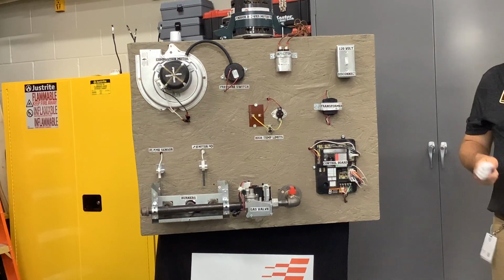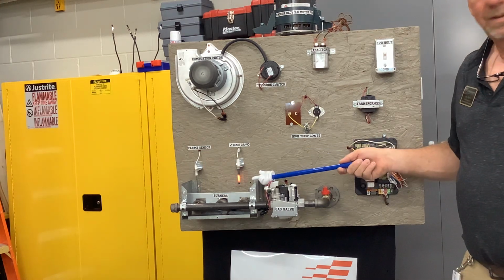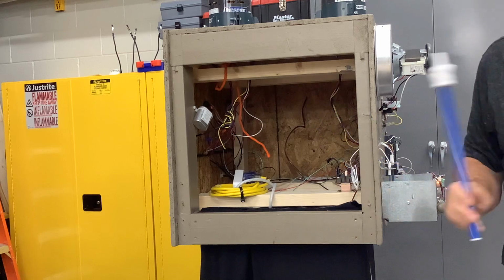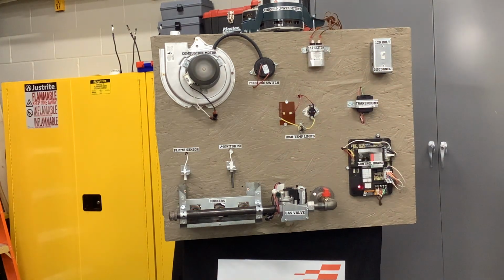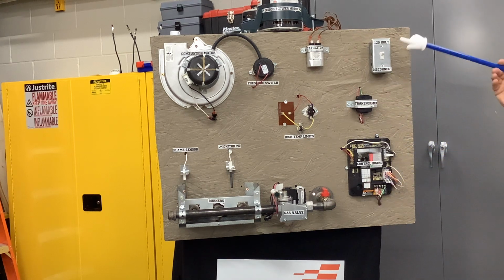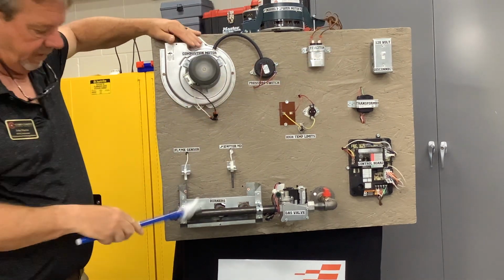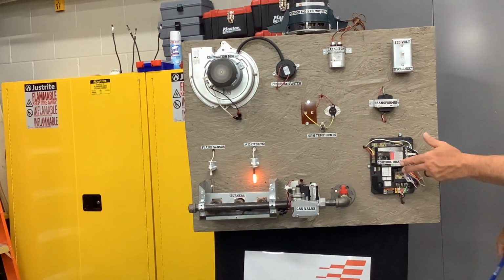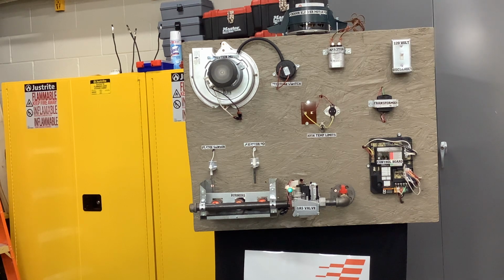Gas furnace sequence trainer part 2